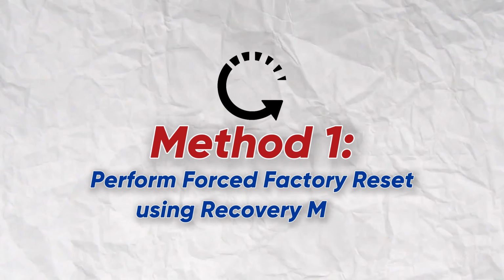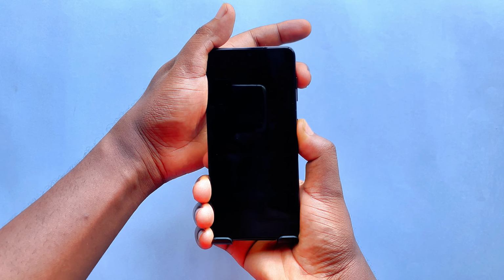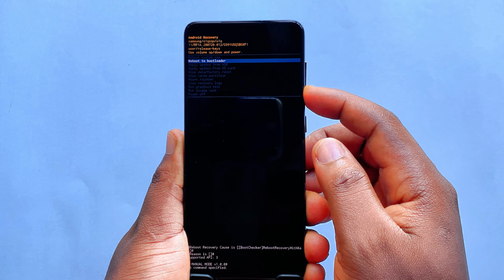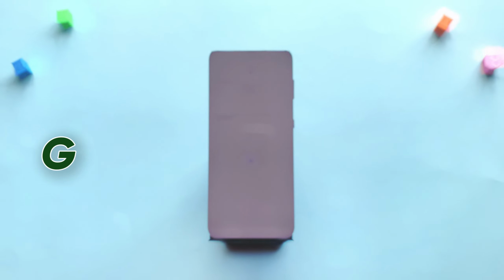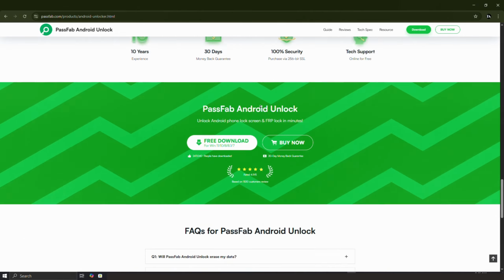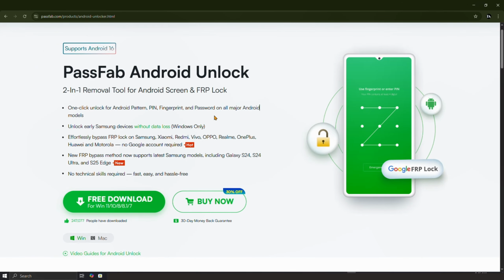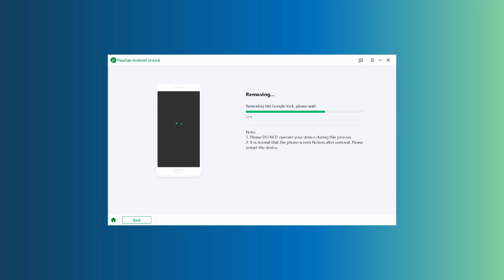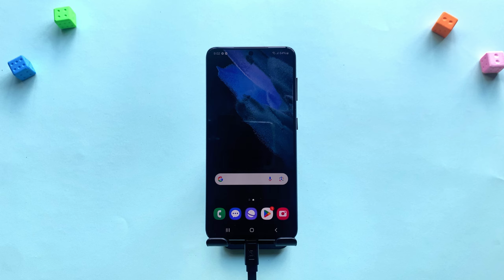How to Unlock Samsung Phone If Forgot Password without Losing Data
Unlock Samsung Phone If Forgot Password without Losing Data. PassFab Android Unlock helps you out.

If you’re using an older Samsung phone and have forgotten your password or pattern, PassFab Android Unlock can help you unlock it without deleting your data. Instead of doing a factory reset, this solution bypasses the lock screen while keeping your photos, messages, and files intact, so you can get back to using your phone immediately.

📃Related Article:
How to Bypass FRP on Android 16 Devices - Latest Guide

📖Related Guide:
How to Use PassFab Android Unlocker

[FRP Bypass Guide] How to Bypass Google Lock on SAMSUNG (Android 11) - PassFab Android Unlocker

⚠IMPORTANT NOTICE:
2. PassFab Android Unlocker only supports Samsung series devices FRP removal.
3. PassFab Android Unlocker is unable to obtain access to credentials, compromise personal data or cause serious harm to others. Do not try to violate YouTube community guidelines.

Social Media